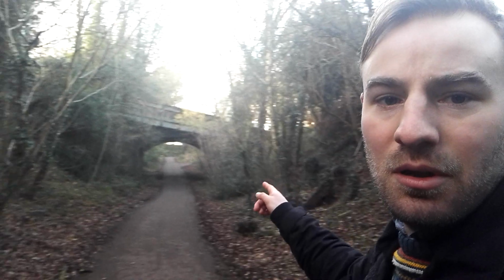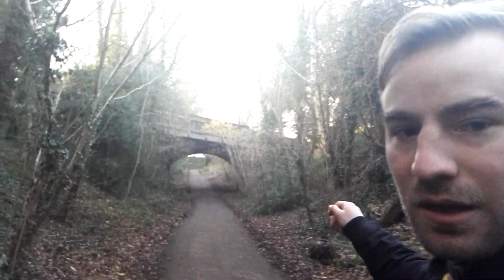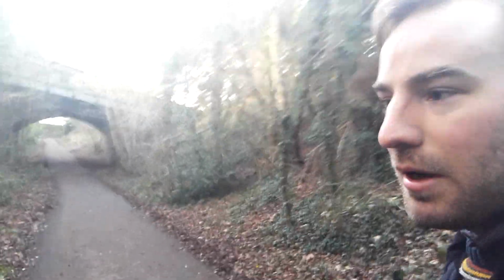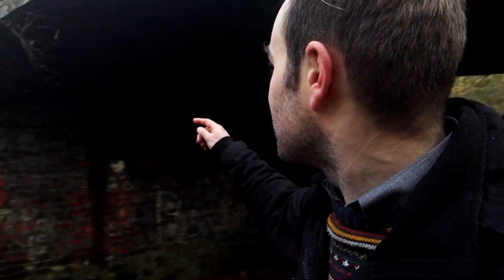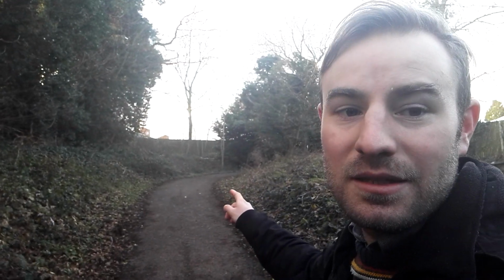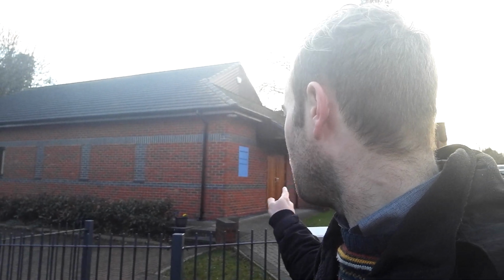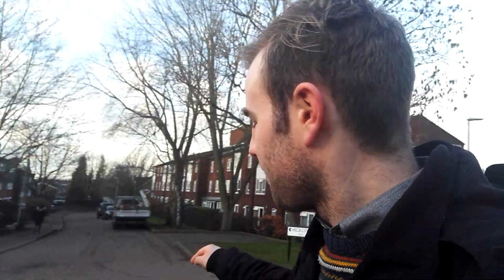The Site Of Harpenden East Station!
Walking along the old Welwyn Garden City to Dunstable Railway and discovering the site of Harpenden East Station.

Opened in 1860 and closed in April 1965.